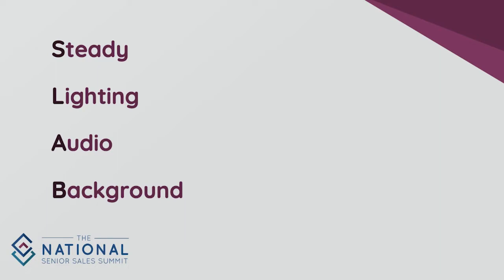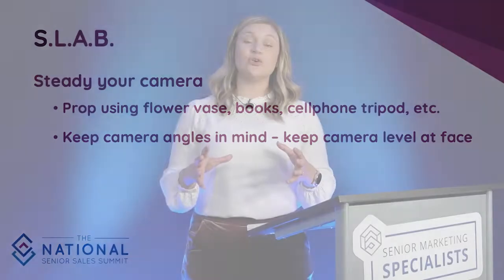Summit Shorts: Video Technique S.L.A.B.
Team Leader of Training and Education Sadie Palmer stresses the importance of using video in your marketing efforts is so important and how to create or obtain quality content.

Want to watch the whole thing?